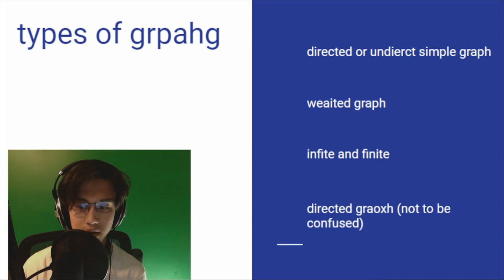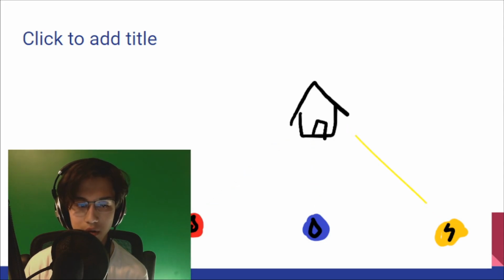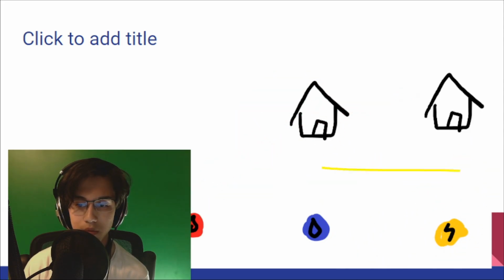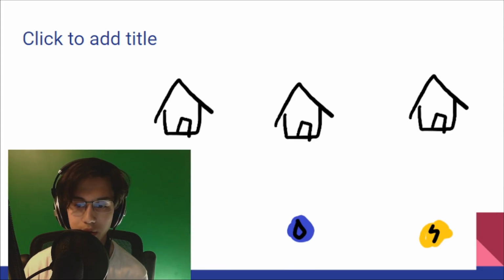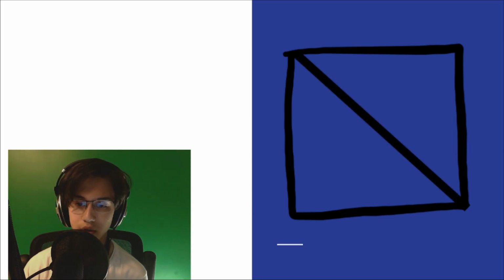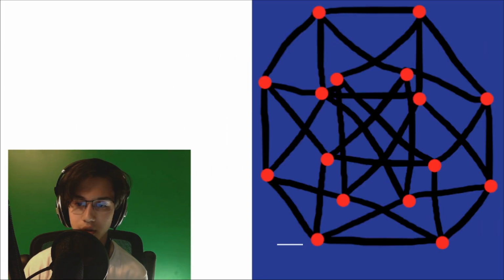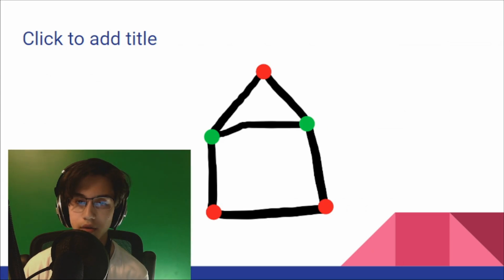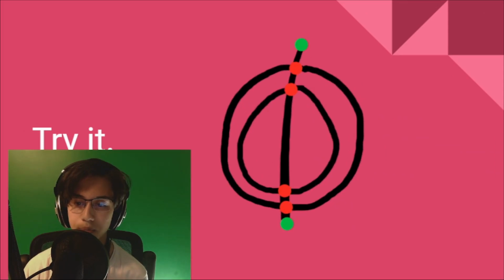calcucs.mp4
grape throwey